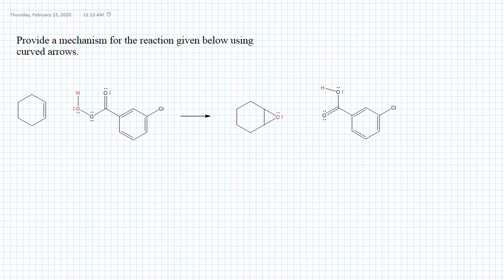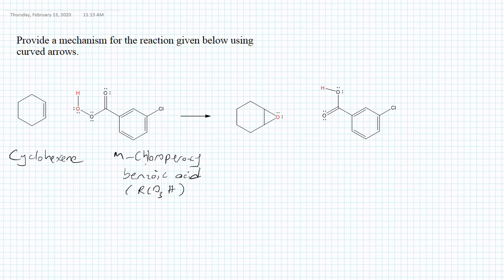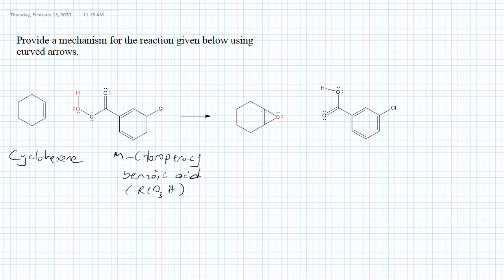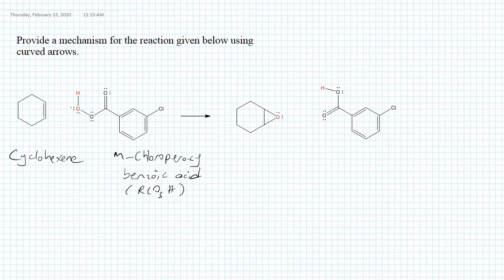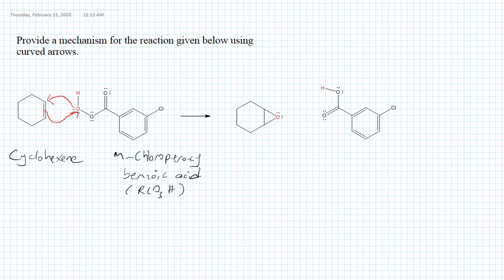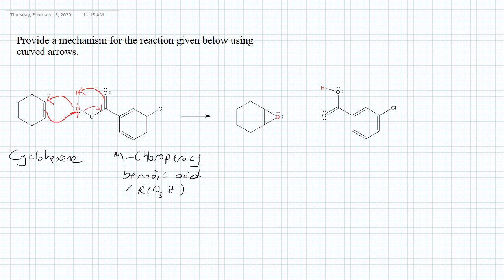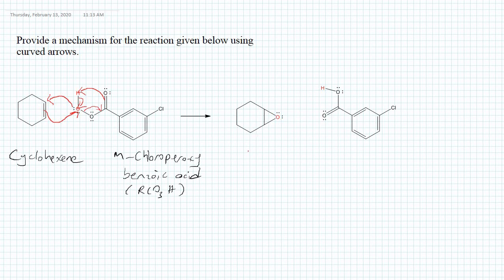Epoxide synthesis using an alkene and a peroxyacid with reaction mechanism